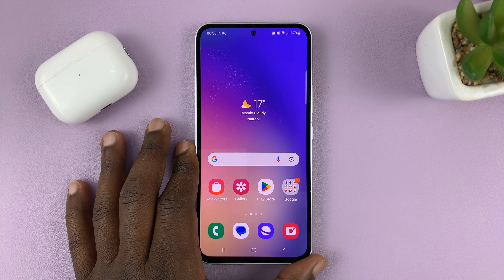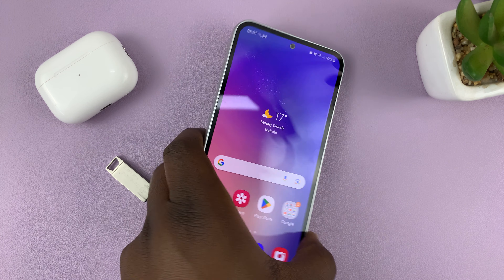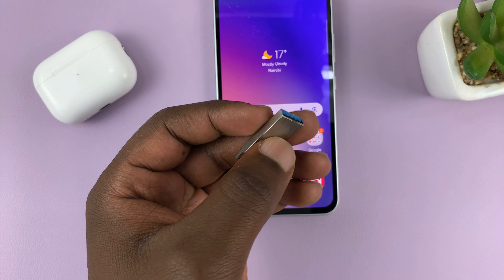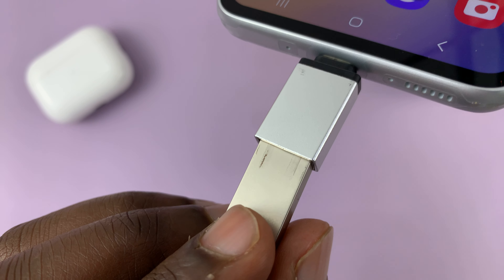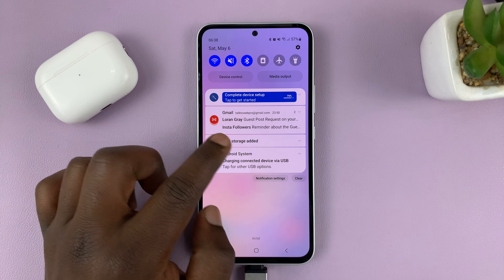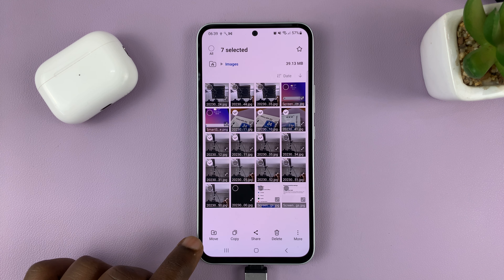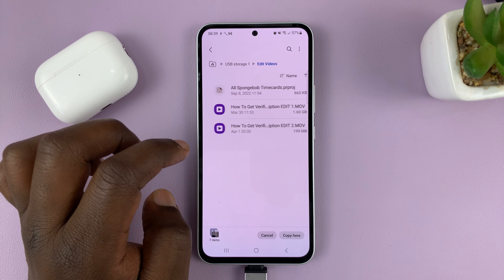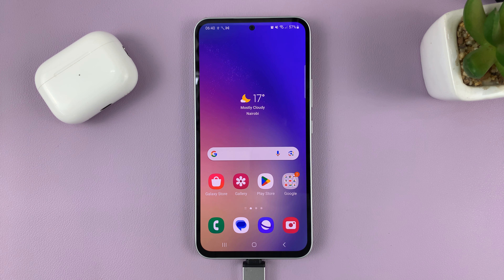How To Transfer Files To USB Flash Drive On Samsung Galaxy A14/A24/A34/A54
Welcome to this tutorial on how to transfer files to a USB flash drive on Samsung Galaxy A14, A24, A34, and A54.

If you want to back up your files or transfer them to another device, using a USB flash drive can be an excellent option. In this video, we will show you how to transfer files to a USB flash drive on your Samsung Galaxy A14, A24, A34, or A54 device.

First, make sure you have a USB OTG adapter and a USB flash drive. Then, connect the adapter to your phone and plug in the USB flash drive.

Next, go to your phone's settings and select "Storage." From there, select "USB storage" and then "Explore." You should see your USB flash drive listed there.

Now, navigate to the files you want to transfer to the USB flash drive, select them, and then tap the "Copy" button. After that, go back to the USB flash drive folder and tap the "Paste" button to transfer the files.

That's it! You have successfully transferred files to a USB flash drive on your Samsung Galaxy A14, A24, A34, or A54 device.

USB 3.1 to Type C OTG Adapter:

Galaxy S23 Ultra DUAL SIM 256GB 8GB Phantom Black:

Samsung Galaxy A14 (Factory Unlocked):

Cell Phone Tripod Adapter